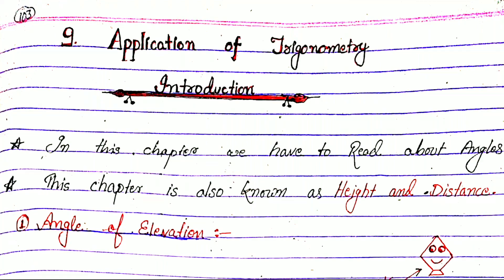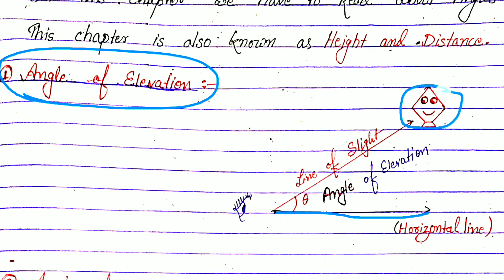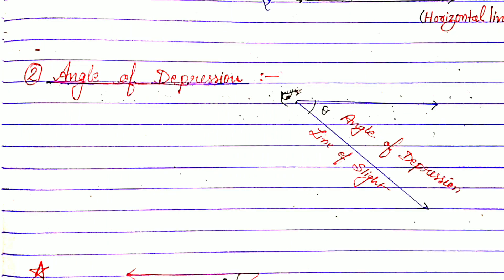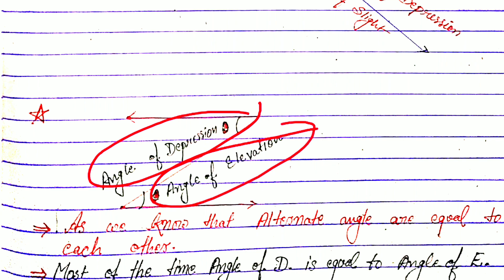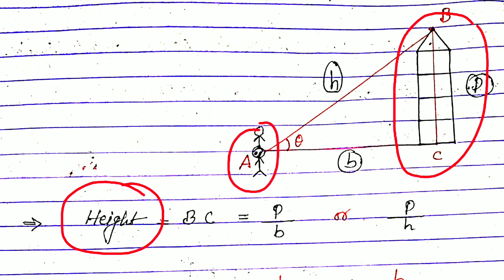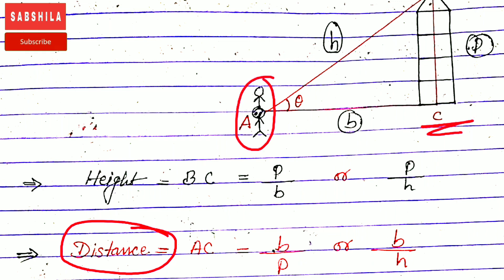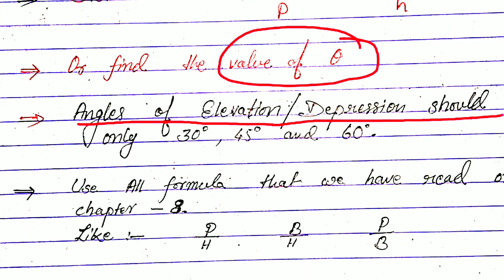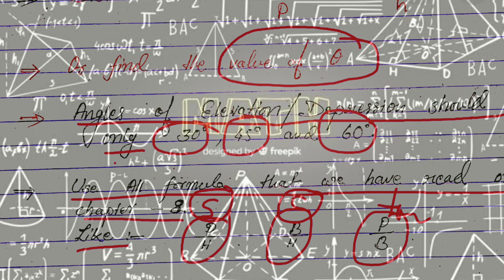Introduction of chapter 9 class 10| Application of Trigonometry | Advance / Basic Maths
Thanks to Management team and Editing team.

This video is  of Introduction of chapter 9 APPLICATION OF TRIGONOMETRY of class 10th.

The Solution has done from NCERT, RD SHARMA, RS AGARWAL, & EXAMPLER.

Facebook :- SABSHILA INSTITUTE OF EDUCATION

We will upload solution video of NCERT, RD Sharma, RS Aggarwal and I will tell you solution according to CBSE pattern.

Also we will tell you the 10 years some repeating questions.

Thank you K TANK GAMING

Address :-
Head office :- Piska More ,Ranchi , Jharkhand
Branch         :- Bans Toli, Ranchi, Jharkhand
Branch         :- Check Post Piska Nagri,Ranchi ,Jharkhand
Branch         :-  Aarya Public School,Campus  Tisri , Giridih, Jharkhand.